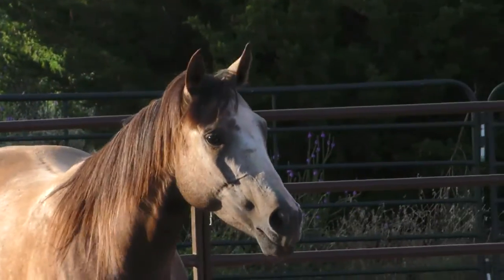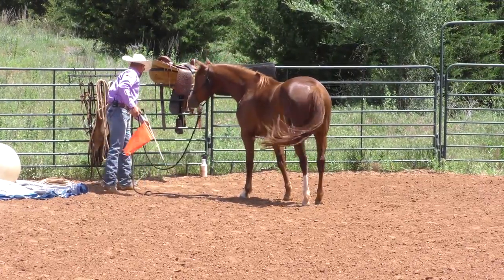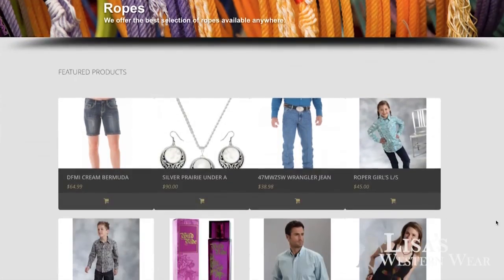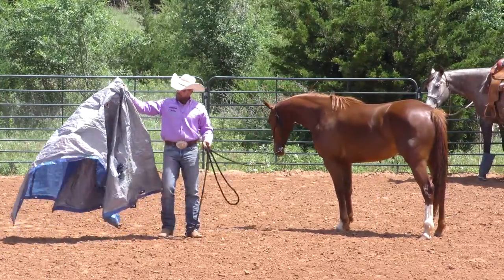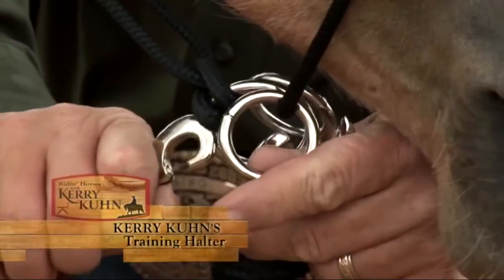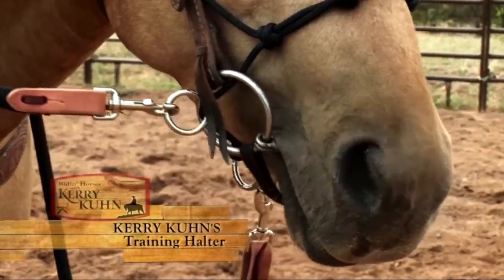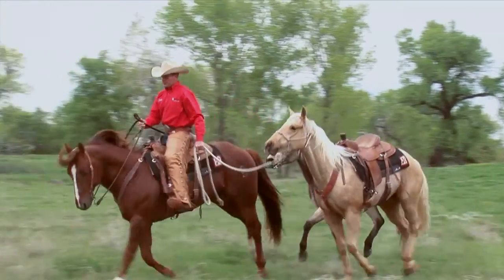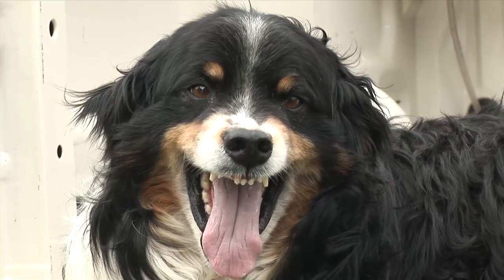Goals for my Two Year Olds, part 1 S08E01 of Ridin' Horses with Kerry Kuhn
Kerry uses a 2 yr old filly named Jewel to show the criteria he is trying to achieve with his 2 yr olds. Kerry shows some of the things he wants his colts to be able to accomplish before he moves on in his training. Building a confident frame of mind is the key, and Jewel shows you what that looks like. Using this criteria on any horse can greatly benefit your relationship with them.